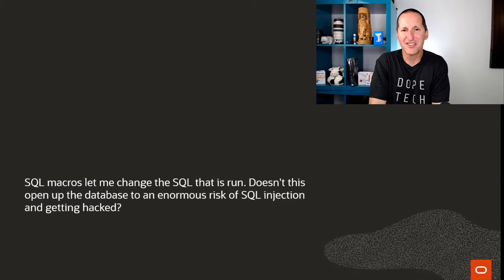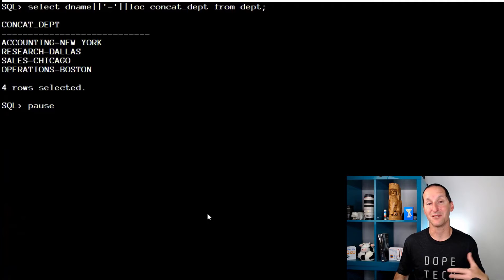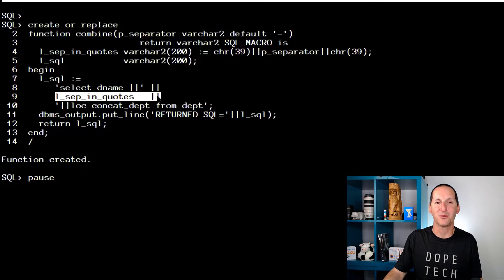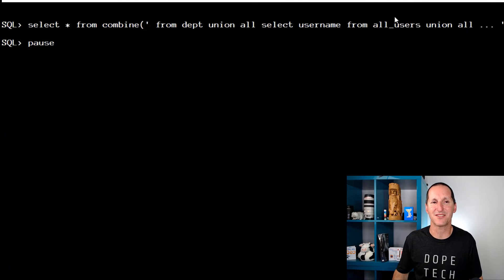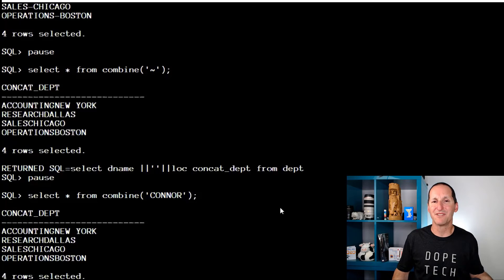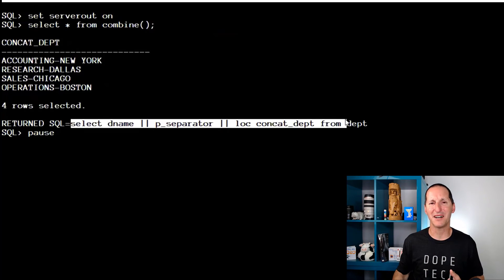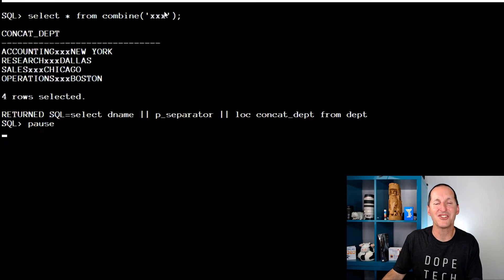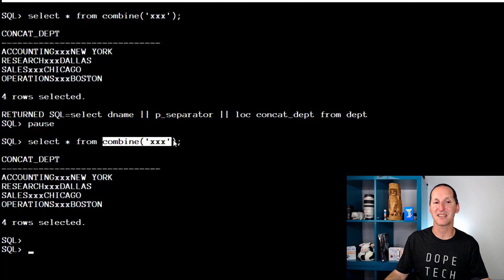SQL Macros with no SQL Injection !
SQL Macros let you change the contents of SQL as it is parsed by the database engine. But if we are changing the text of the SQL, and that change might be done based on user provided parameters, are we not just opening the door very very wide open and inviting Mr SQL Injection to the party?

, Dyalla